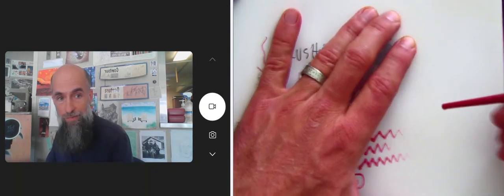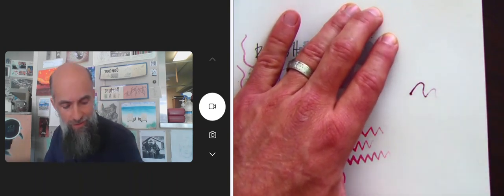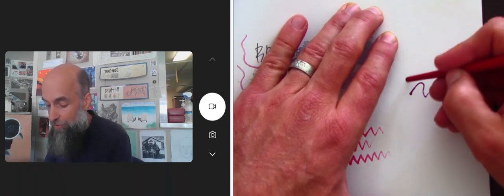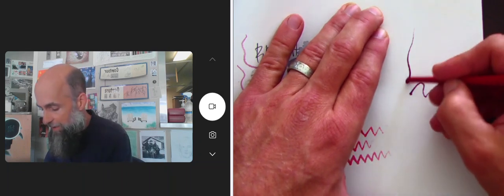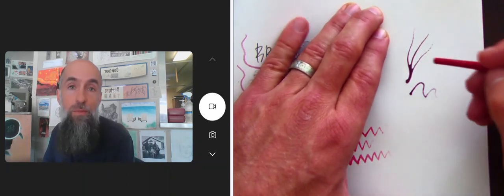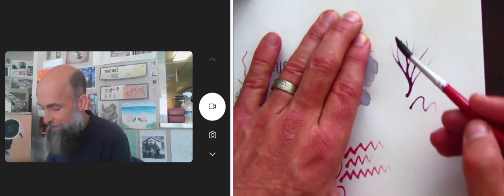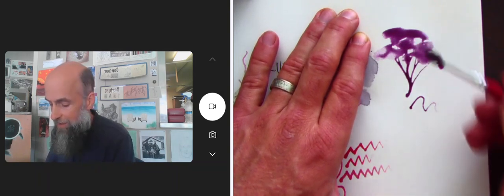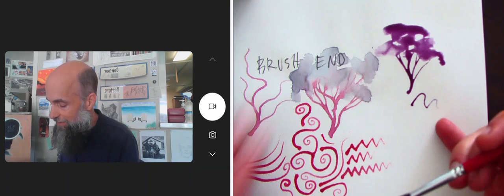Brush End Watercolor Technique and a Tree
This watercolor technique uses a surprising part of the brush- the end!

Mix your color ahead of time, then dip the end of the brush in the color.  This part of the brush can't hold much watercolor and because of this, the paint runs out quickly- but smoothly.

It can work well for trees, as shown, or wings, or claws, or hair, or an octopus, or whatever your imagination lets you pursue!